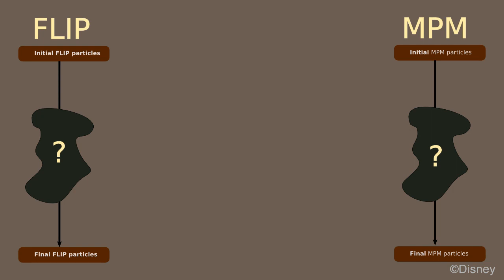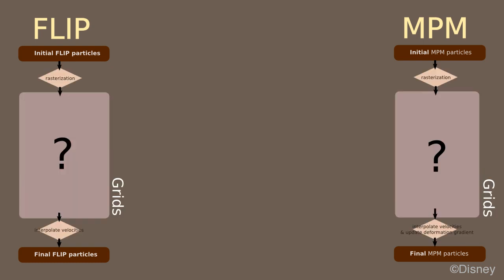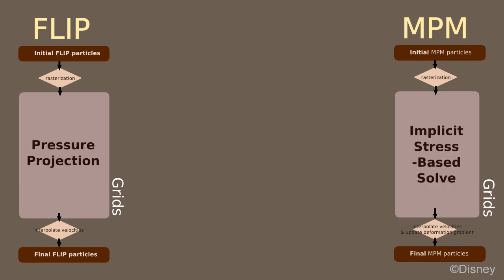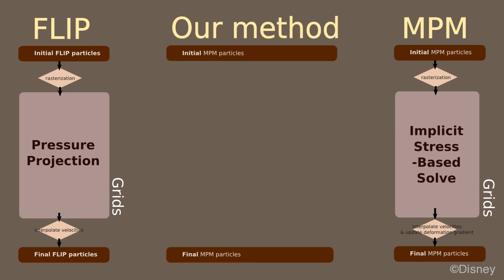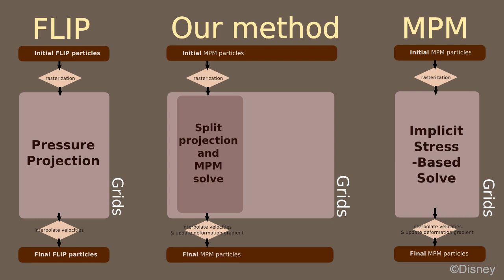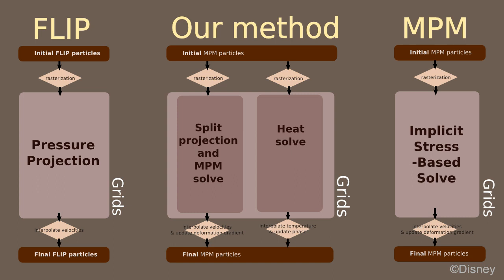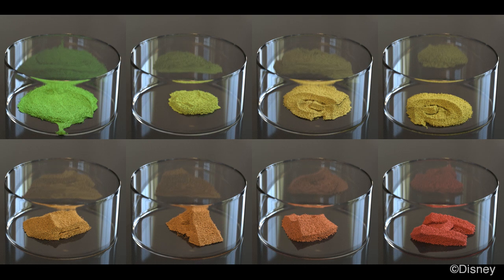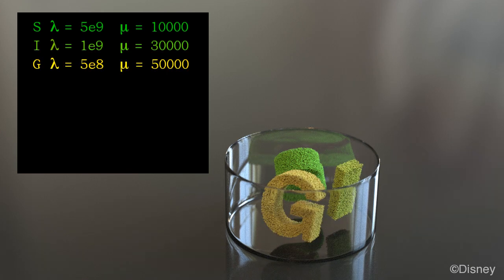Augmented MPM for Phase Change and Varied Materials